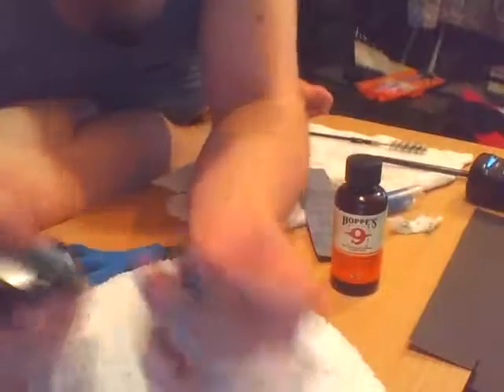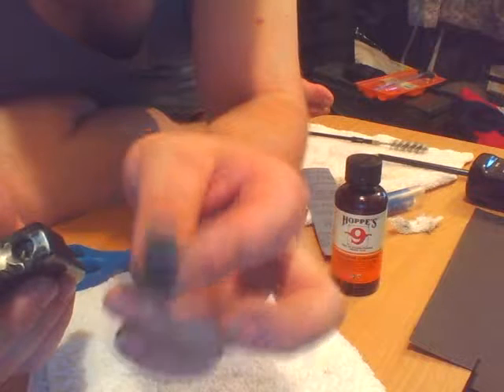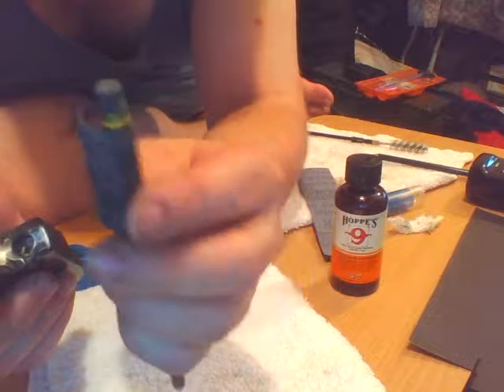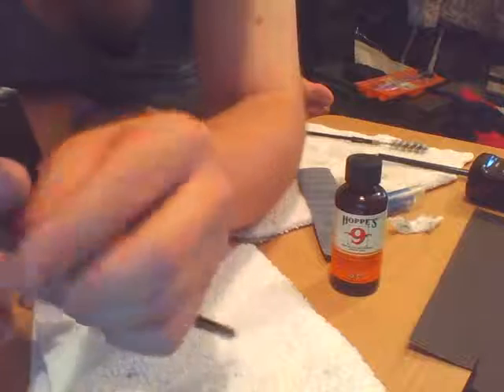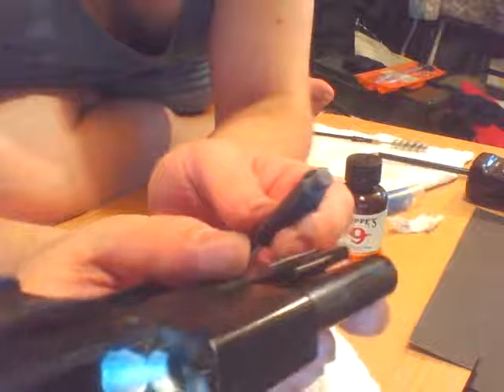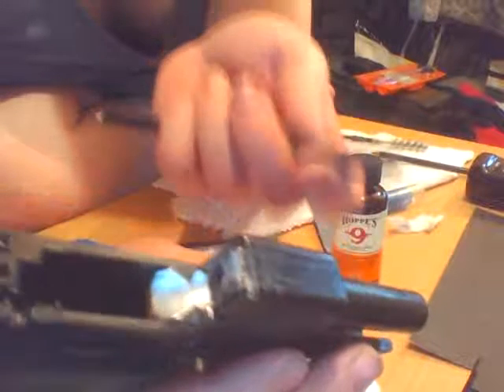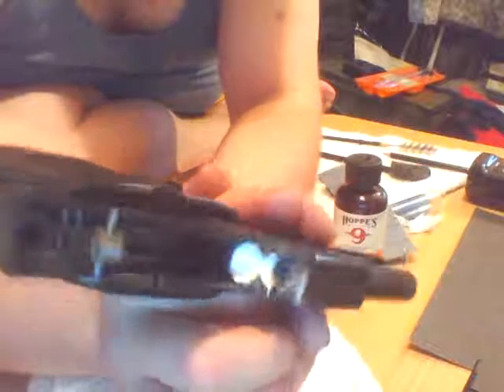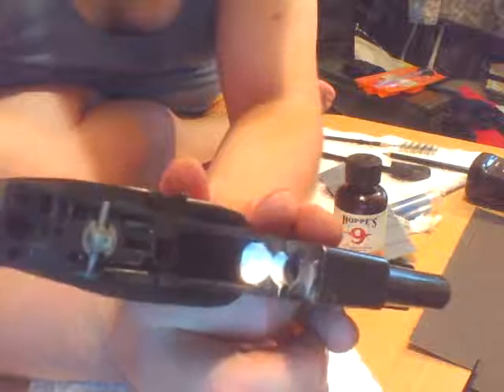polish that turd, i mean c9 PART5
LOOKY LOOKY PART1